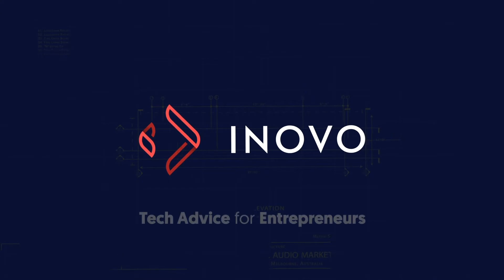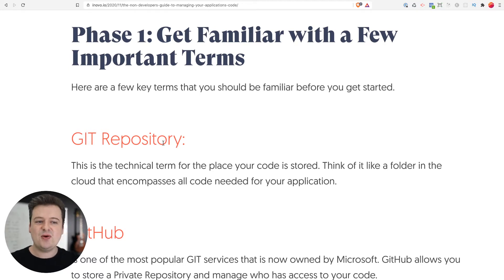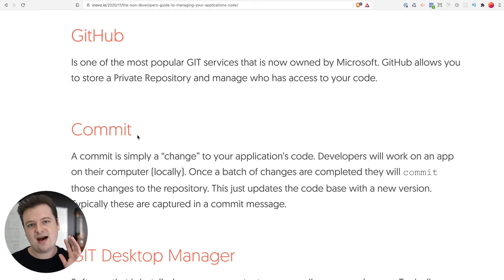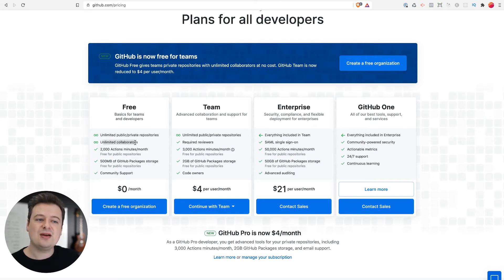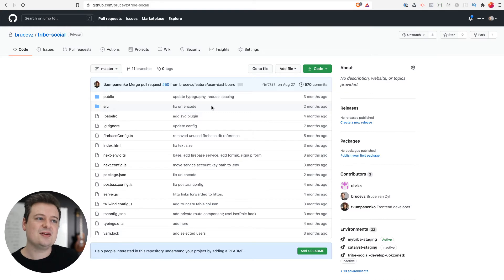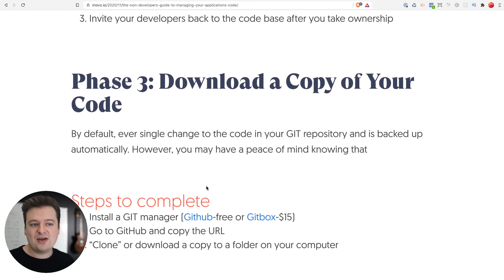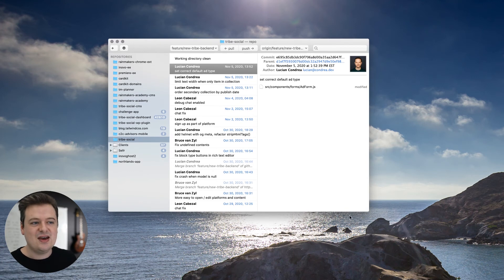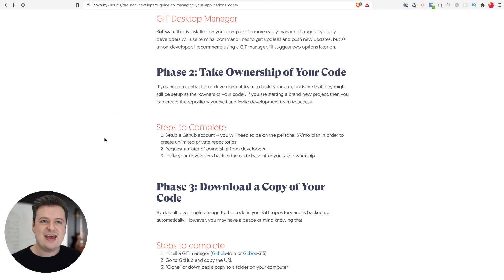The Non-Developer’s Guide to Managing Your Application’s Code (GitHub)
The Non-Developer’s Guide to Managing Your Application’s Code
Bruce van Zyl | Inovo Studios

As a self-starter business owner you might feel more in control of your applications if you had access to the code.

In this non-technical guide, I’ll review...
1. Some key code management terminology
2. How to create a GitHub account and take ownership of your code
3. How to download a copy of your code and stay in loop as it changes